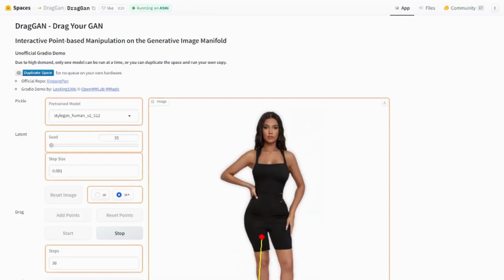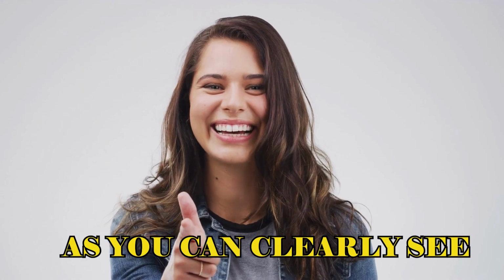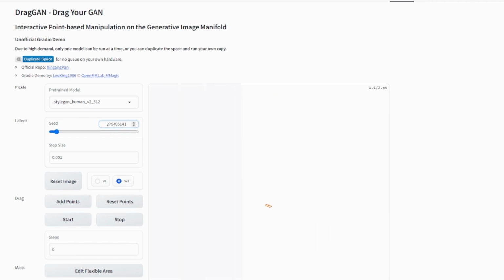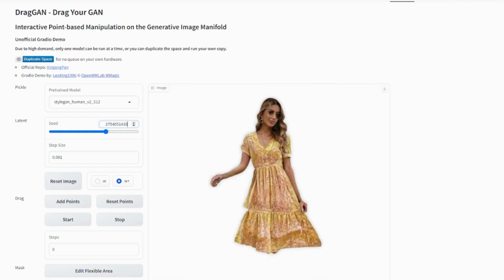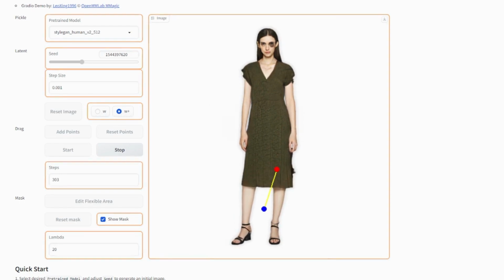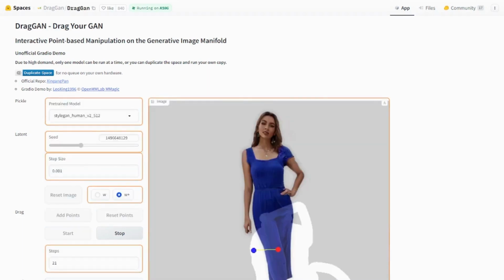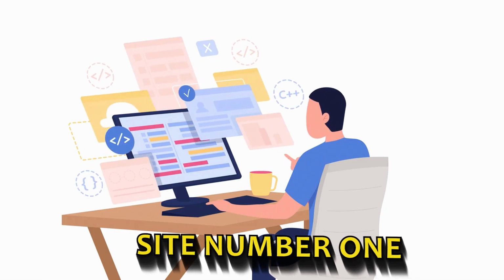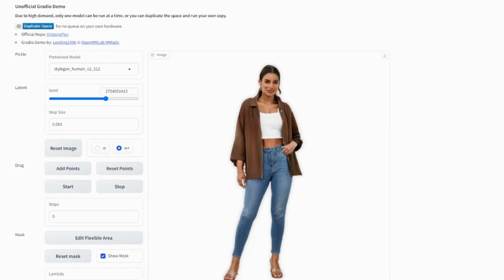Draggan AI (Image Manipulation Ai) │Ai Hipe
Title:
Draggan AI
Welcome to an in-depth dive into the Draggan AI! This revolutionary technology is setting new standards in the realm of artificial intelligence. In today's episode, we'll break down its components, how it's reshaping industries, and what it means for the future of tech. By the end of this video, you'll be well-versed in the intricacies of Draggan AI and its groundbreaking applications. Remember, understanding the tech today prepares you for the innovations of tomorrow. Let's journey into the digital future together. Draggan AI
Draggan AI